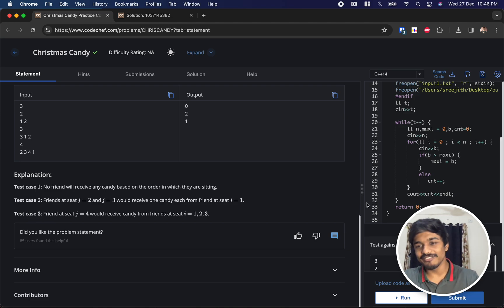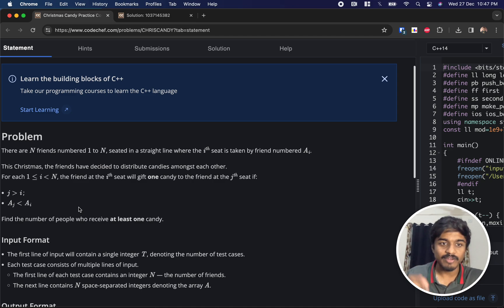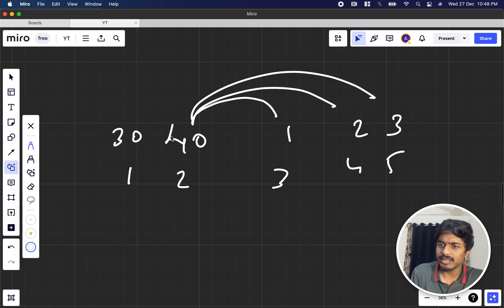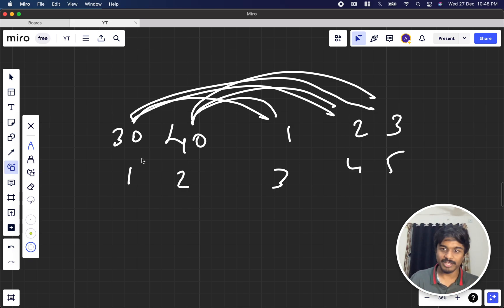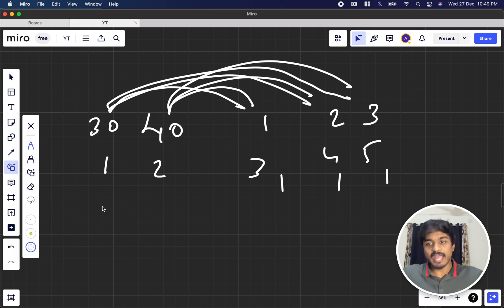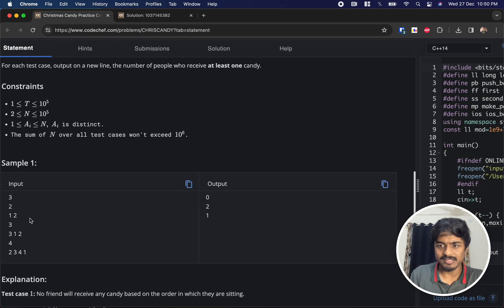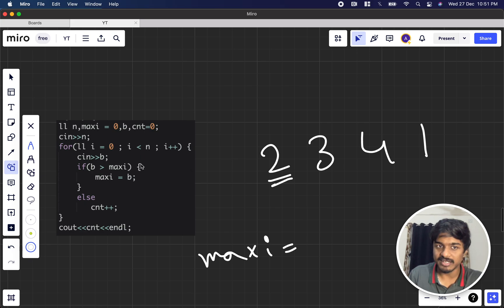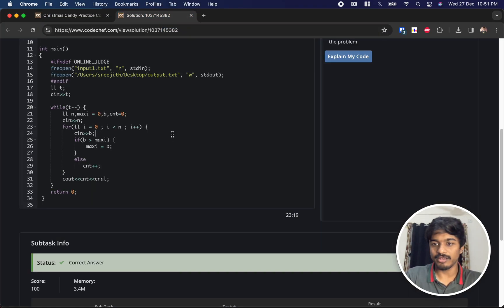Christmas Candy | Codechef Starters 114 Problem A Solution | English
In this video, I walk through the solution to problem A from Codechef Starters 114 contest held on:

Problem name: "christmas candy"
My Submission: